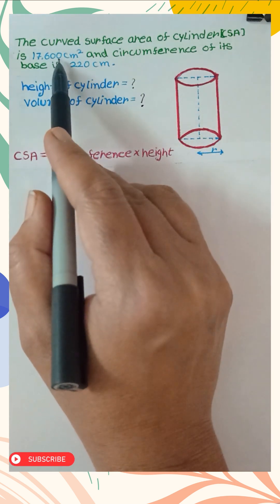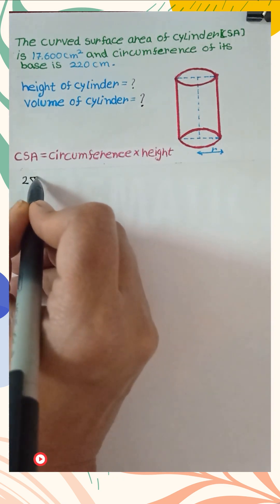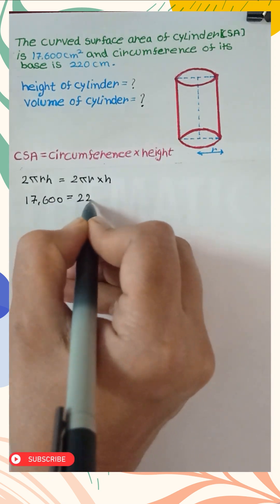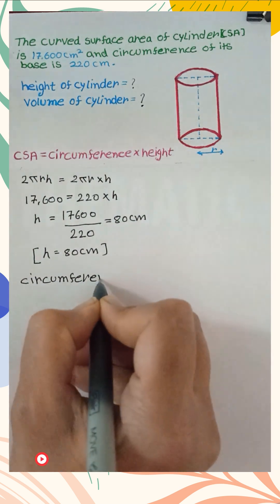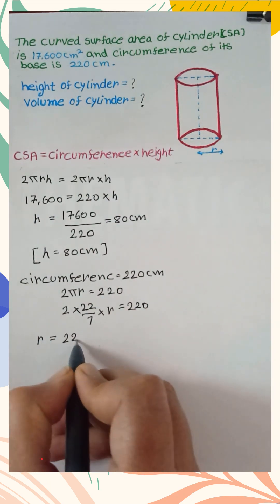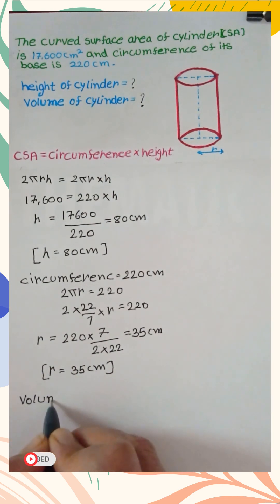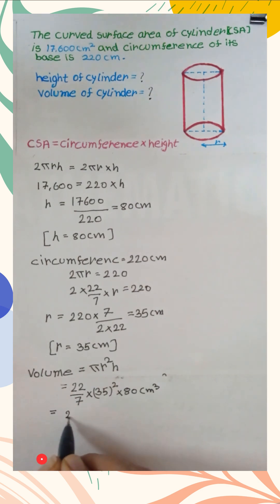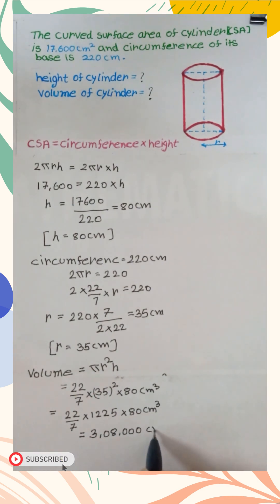"Cylinder Volume & Height |"1 Minute में Cylinder Volume & Height Solve करो!⏱️📏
how to find Volume of Cylinder
how to find height of cylinder
"Cylinder Volume & Height Made Super Easy! ✅"
"Cylinder Volume & Height | Fast & Easy Solution 📐"
Find Height of Cylinder
volume and surface area
cylinder example
volume of cylinder ,volume of 3d shape class 8
volume of 3d shape
how to find volume
cube formula
volume formula
find the radius of cylinder
height of cylinder
cylinder ki height kaise nikale
surface area
CIRCUMFERENCE
geometry maths question ,question and answer of cylinder
simple maths problem
cylinder ka volume kaise nikale
volume of cylinder kaise nikalte hai
volume of cylinder formula, volume of cylinder kya hota hai
Cylinder Volume & Height Problem"
Spike Maths